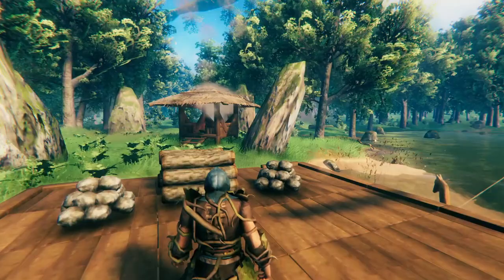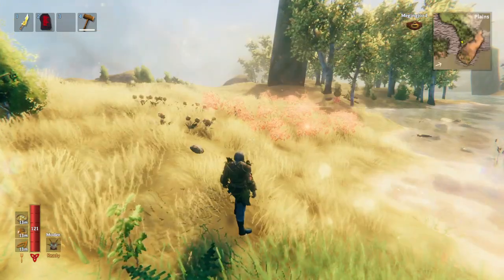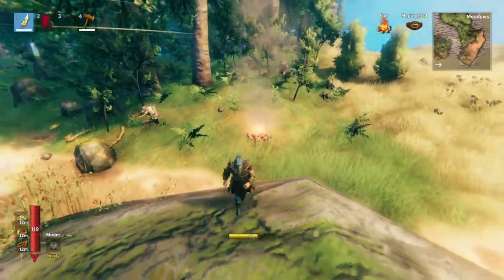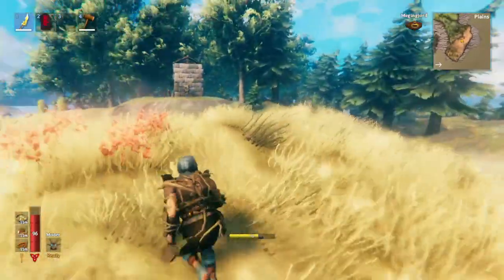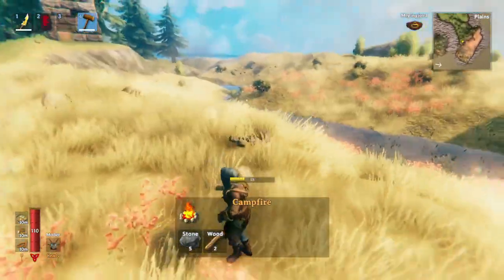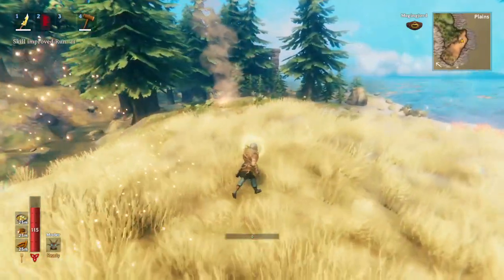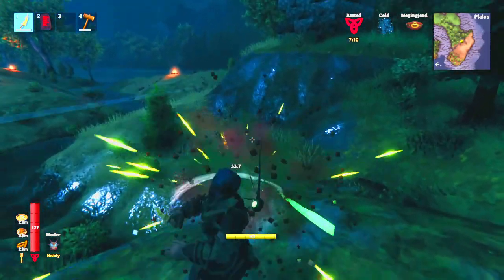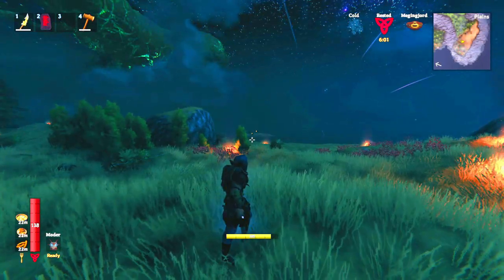How to Stop Monsters from Spawning in Valheim